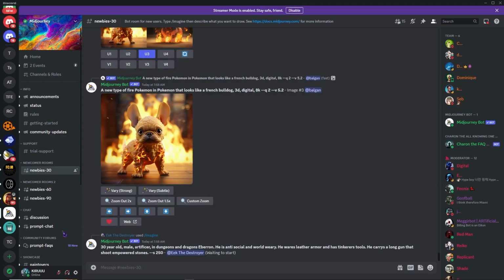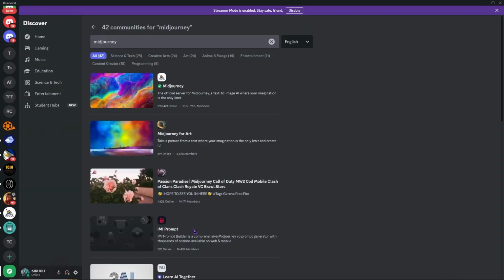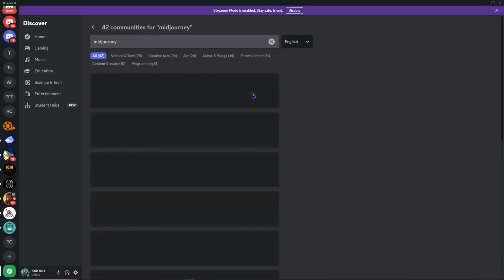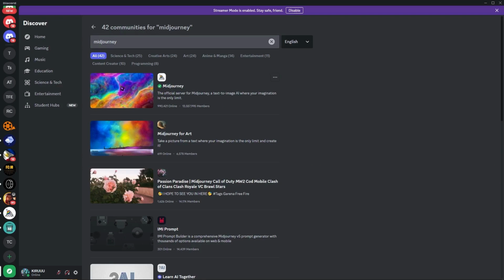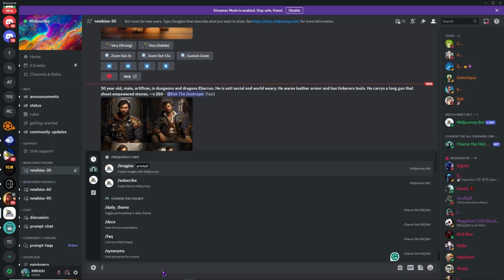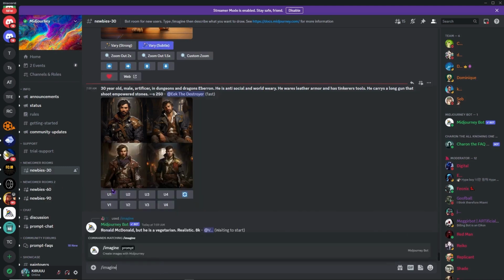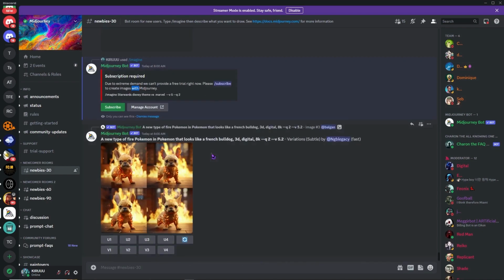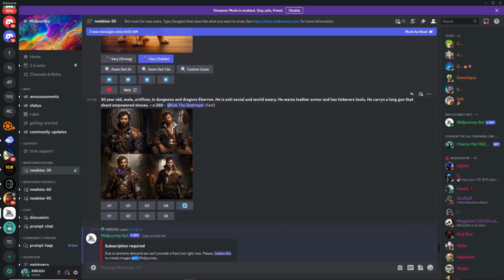💻🤖[EASY TUTORIAL] Use Midjourney On Discord💻🤖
💬🌐 Welcome to our tutorial on how to use Midjourney on Discord! 🚀 Midjourney is a powerful Discord bot designed to enhance your server's functionality and user experience. In this guide, we'll walk you through the steps to set up and use Midjourney to its full potential.

Join us now to discover the capabilities of Midjourney and make the most out of this versatile Discord bot. Say hello to an enriched Discord server experience with Midjourney's wide range of features! 🎶💻🤖

Let's dive into the world of using Midjourney on Discord and enhance your server's functionality! 💬🌐🚀